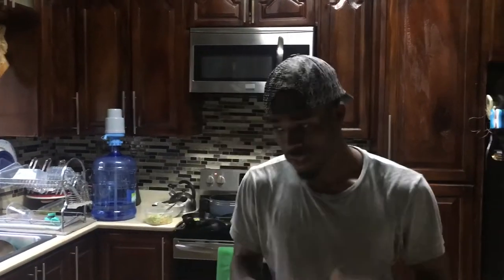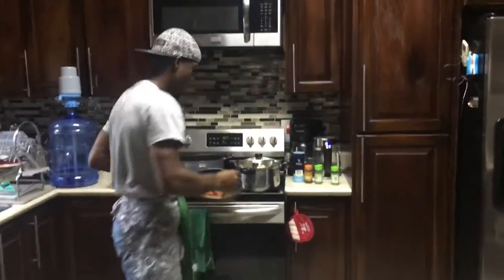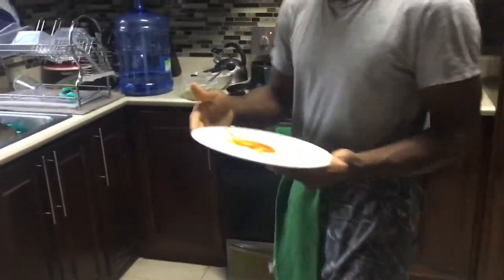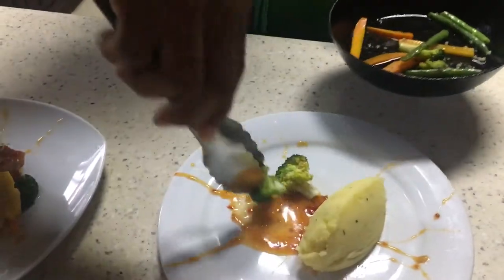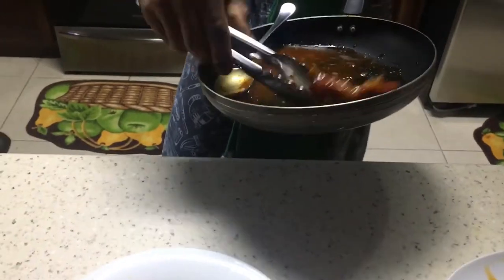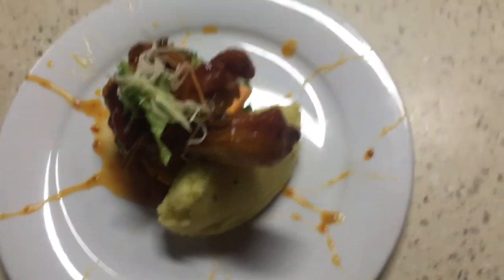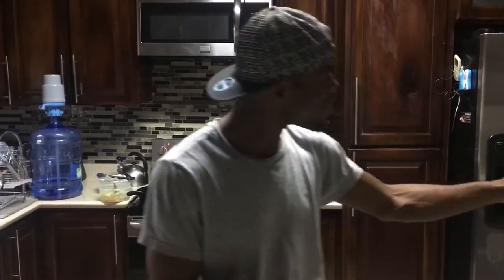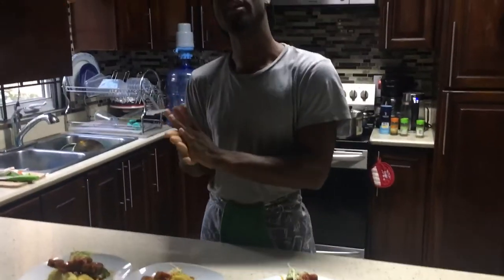First vlog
Sweet&sour Chili pork chops
Serve with mashed and sautéed vegetables